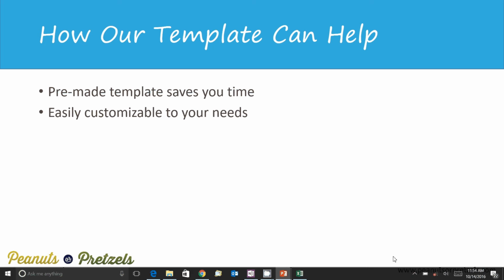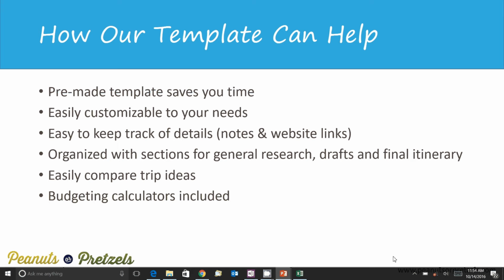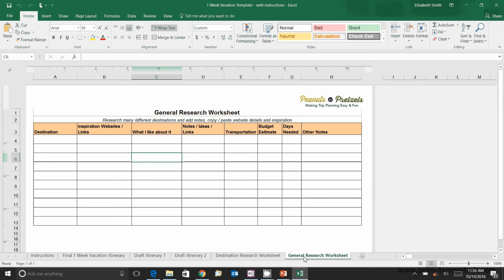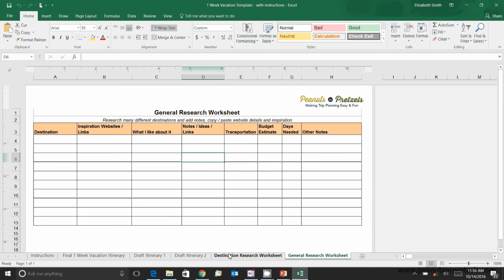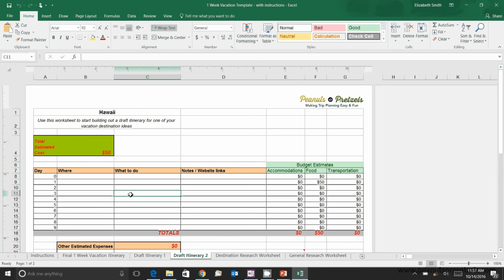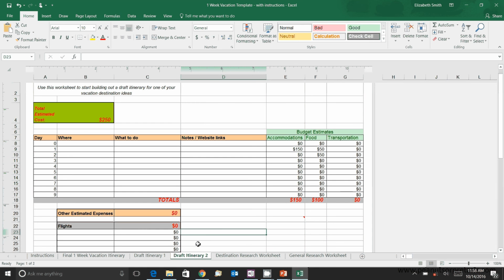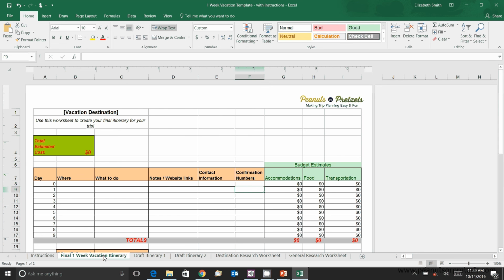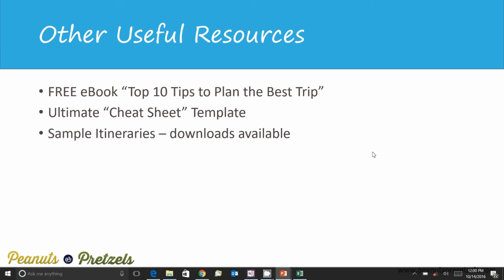How To Use Vacation Planning Template (FREE)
In this video, we'll show you how to use our FREE vacation planning template as a tool to help you plan a trip. This itinerary template includes budget calculators and multiple worksheets for different stages of your trip planning.